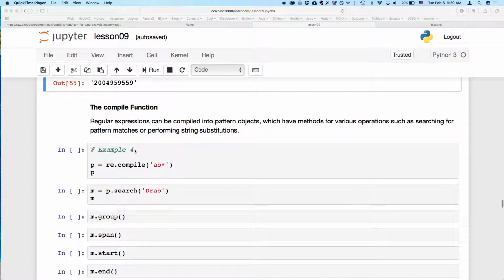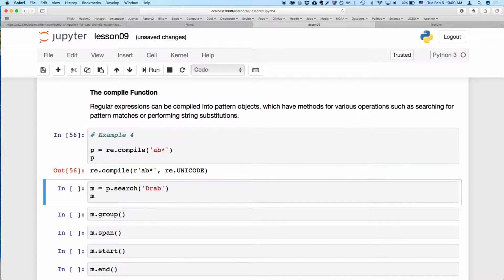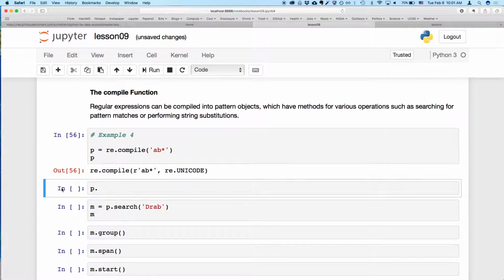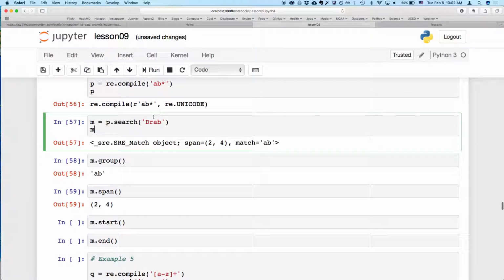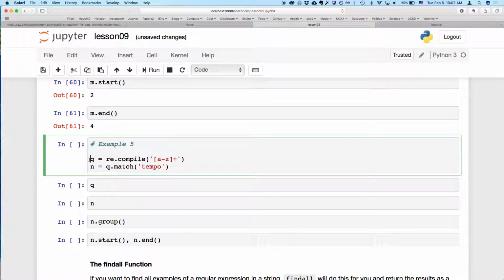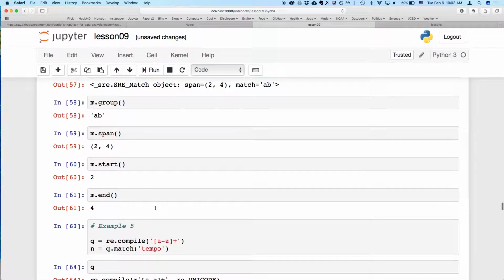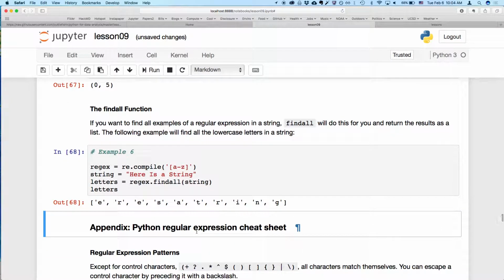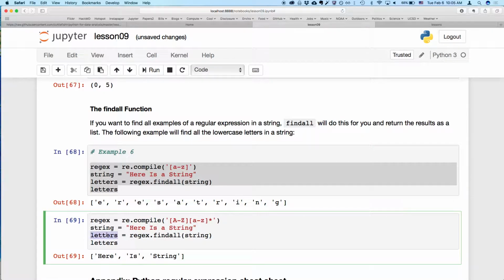Python for Data Analysis 2018 - Lesson 9 (5/5)